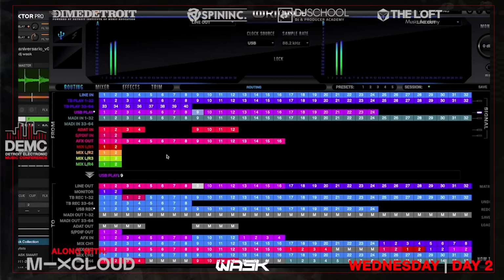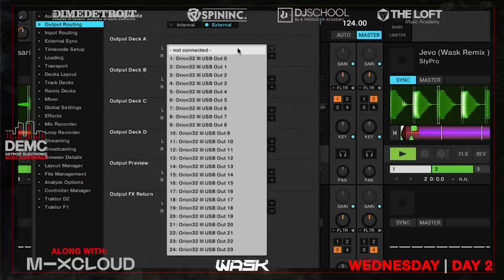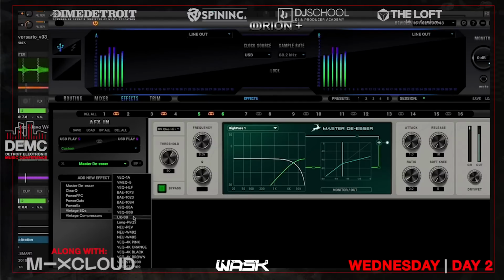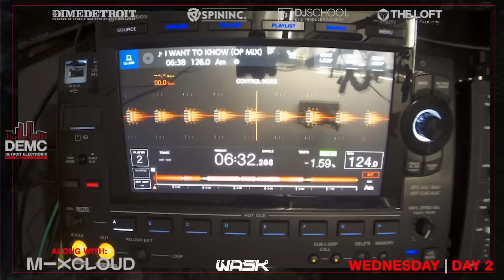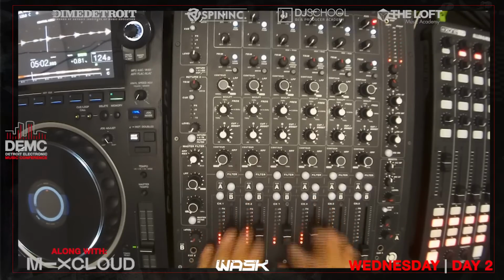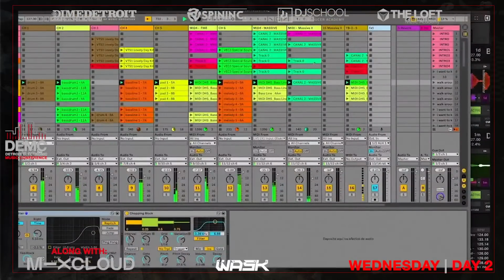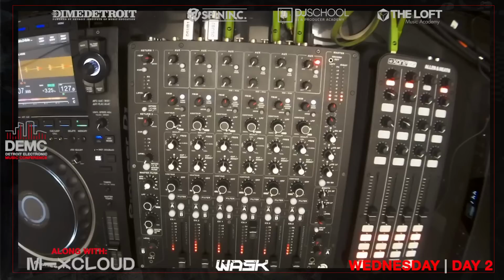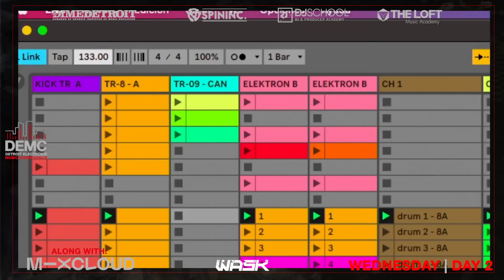DEMC, ANTELOPE & MODEL1 presents: DJ WASK WORKSHOP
Learn how connect and settings:  MODEL1 with Antelope Orion 32+,  ways to work for your djsets and how you can xpand your ideas thru this setup.